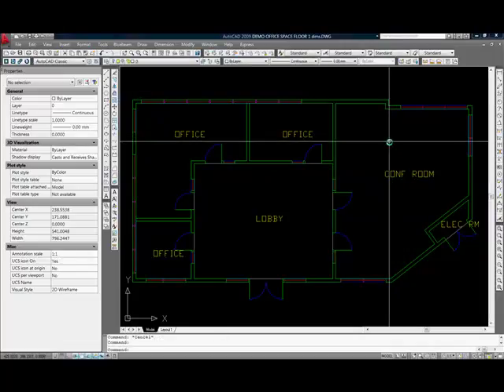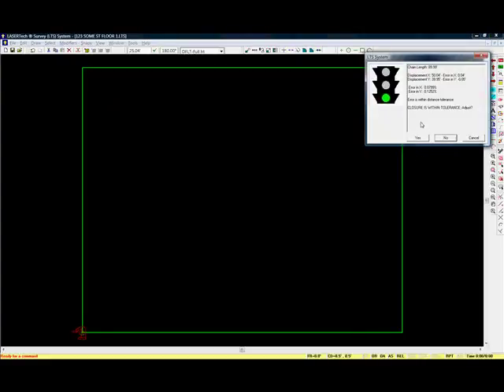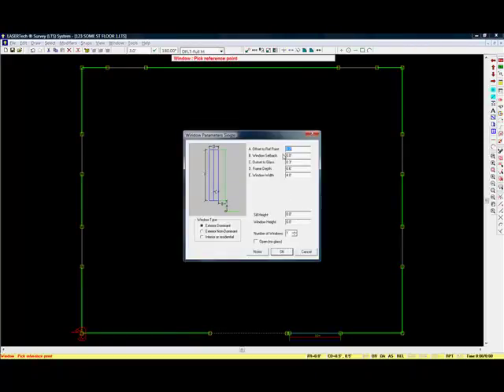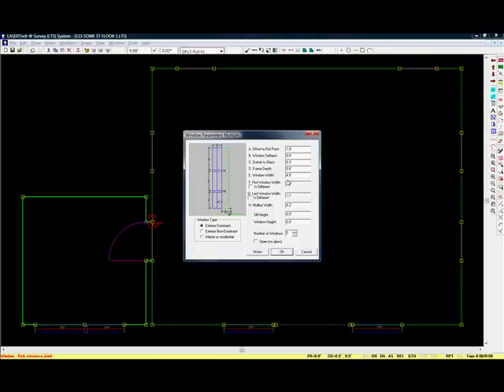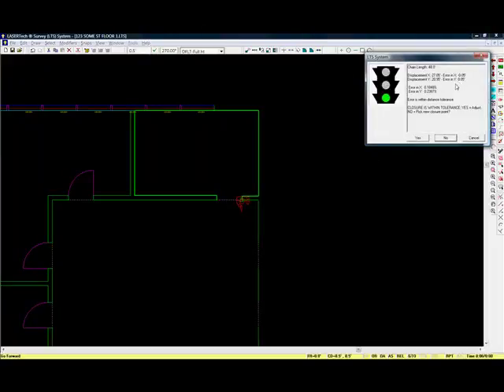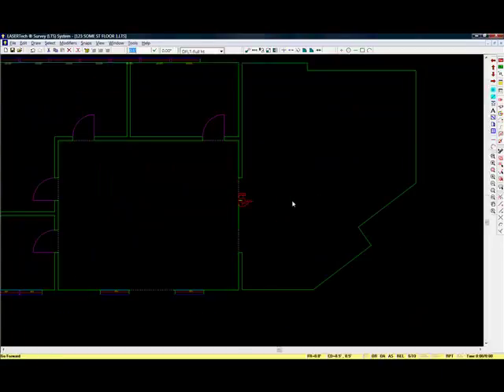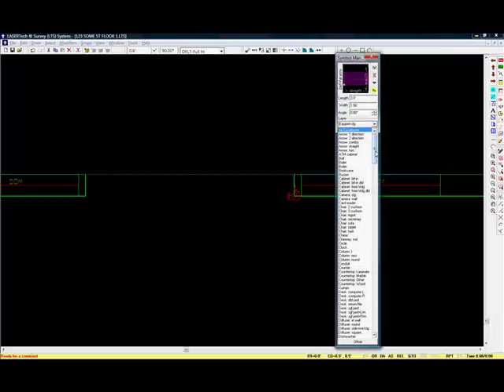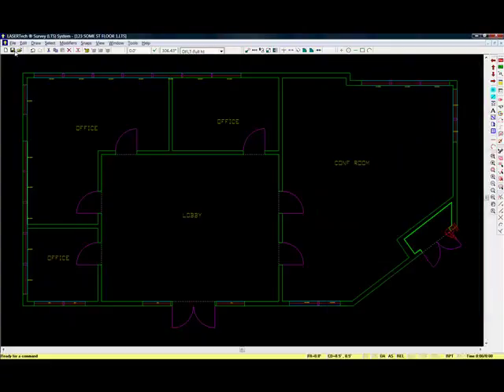Demo of our LTS Survey software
LTS is our key technology, software that we've developed at Lasertech to collect all laser measurements for as-built documentation.  This demo shows some of the key features, and operation of the software.  The video is a few years old, so the hardware shown has been updated, but the software is current.